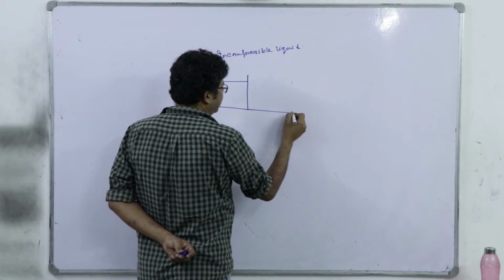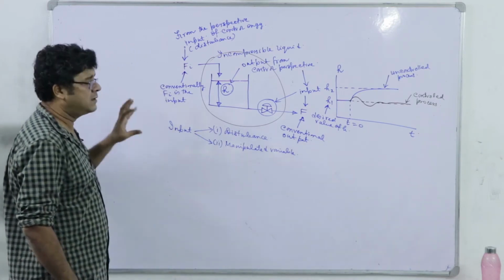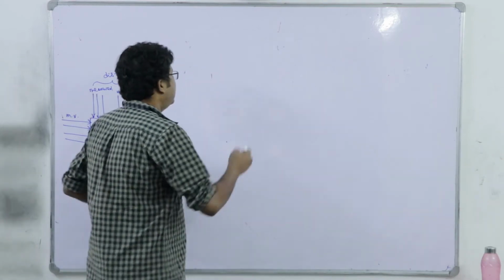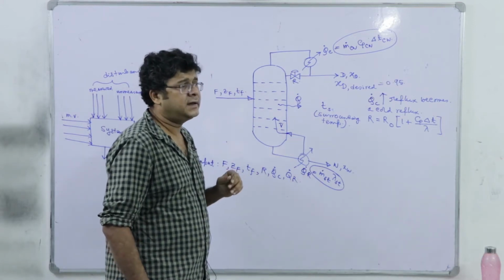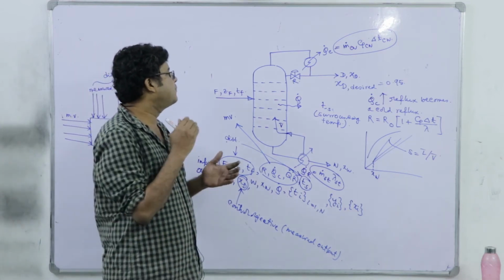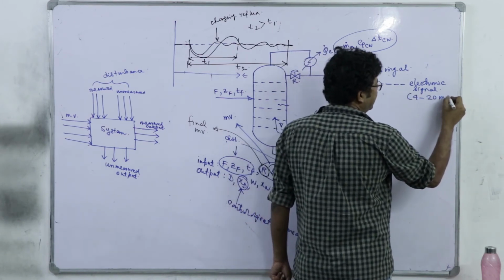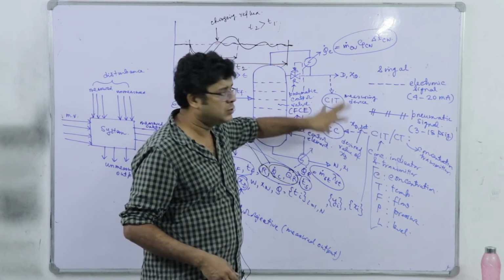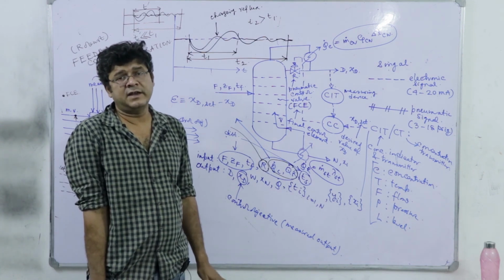Process Control | Lecture-1 | 2021 | Introduction | By Dr. Debasish Sarkar |Chemical Engineering